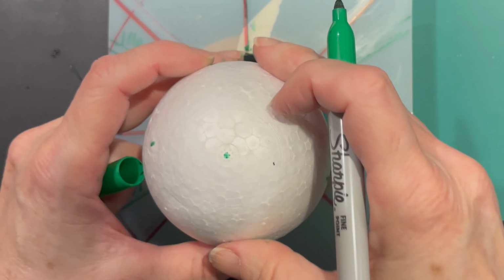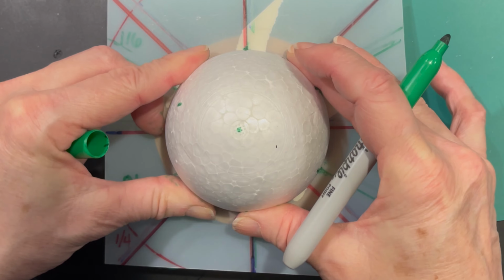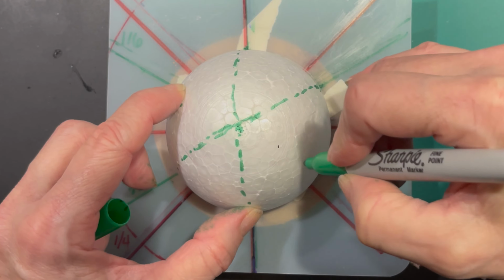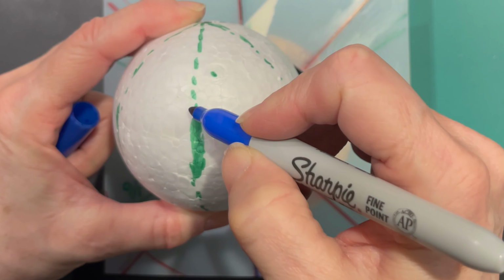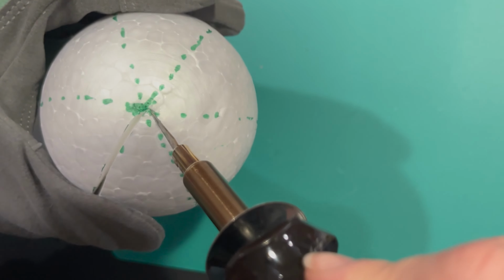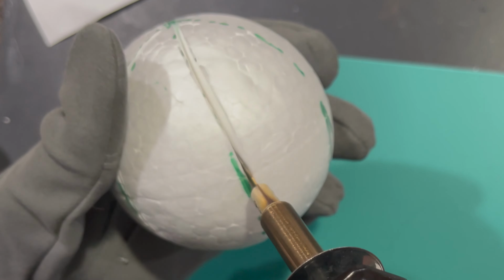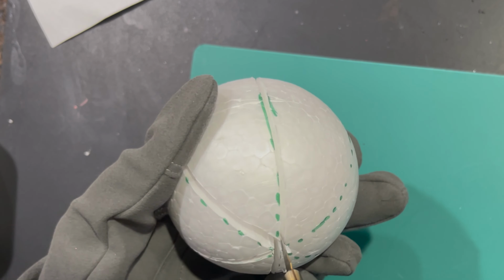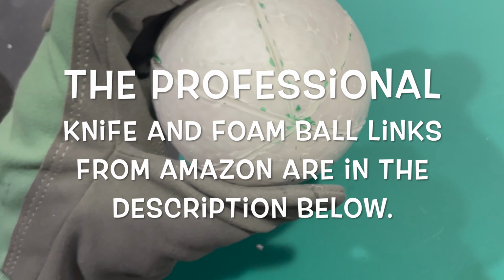Ornament DIY-An easier way to cut foam balls for no-sew fabric ornaments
40 3 Inch Foam Balls
Crafjie Craft Foam Balls 40-Pack 3 Inches in Diameter, Foam Ball for DIY Arts and Crafts, Ornaments

Walnut Hollow Professional Hot Knife for Cutting & Carving Foam Making Stencils and Cutting Vinyl & Plastic link

3. Ornaments; Mercury Glass: How they pair with our Mod Podge and Crystal Ornaments for Fall and Winter
5. Ornaments: Nightmare Before Christmas Part 2: No-Sew Fabric
6. Fabric Ornament Templates, Part 1- for a 3" Foam Ball: 1/4th, 1/6th, and 1/8th Fabric Templates
11. How to Make Crystalized Ornaments That Look Like Ice Crystals--A Craft That Is Cheap, Easy, and Fun!